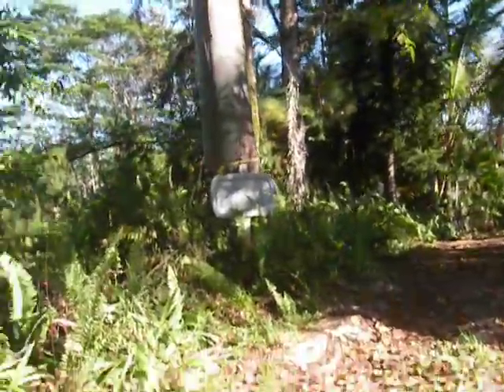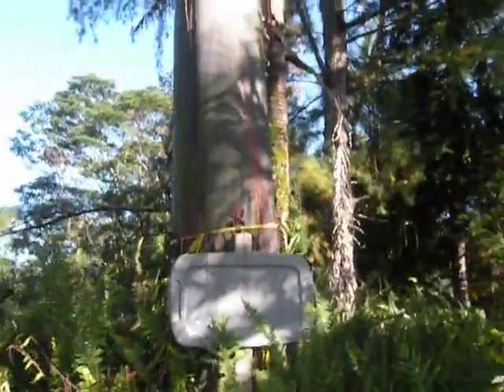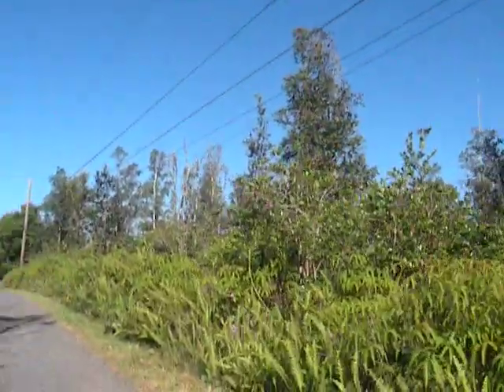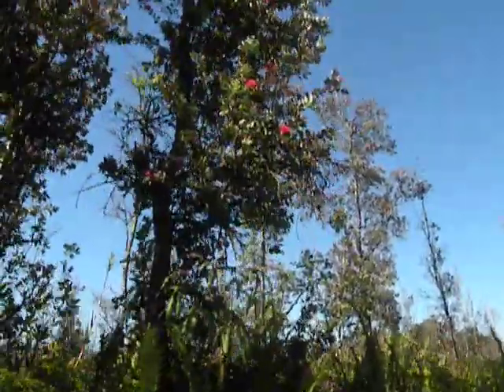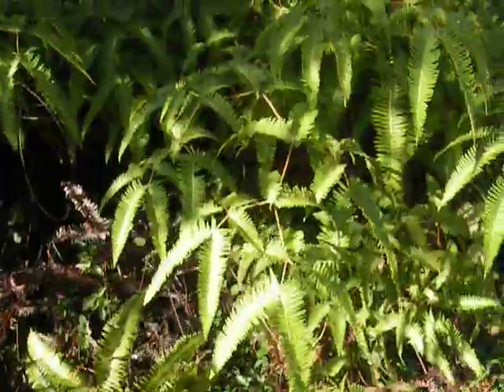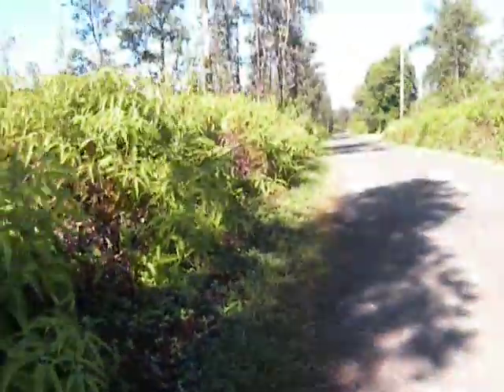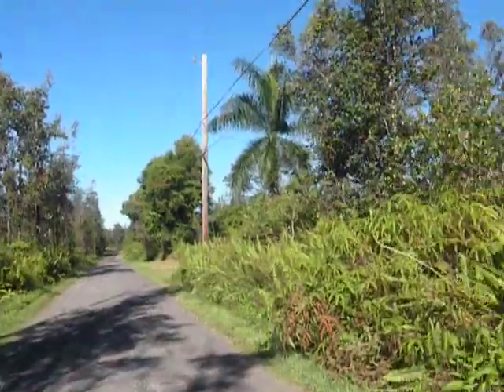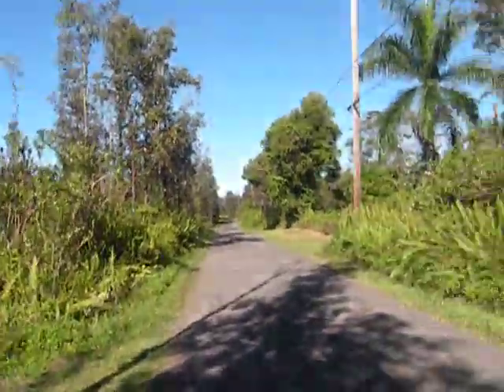our block in the morning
please note that the road itself does not go to the ocean, but the ocean is in that direction.